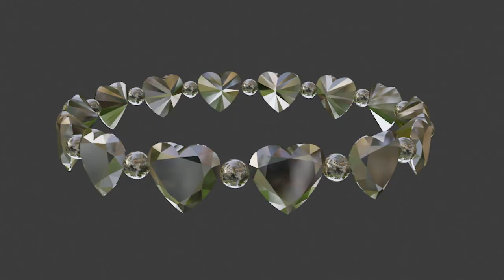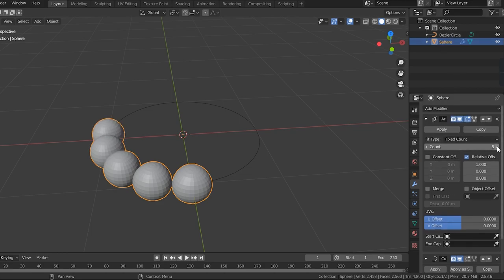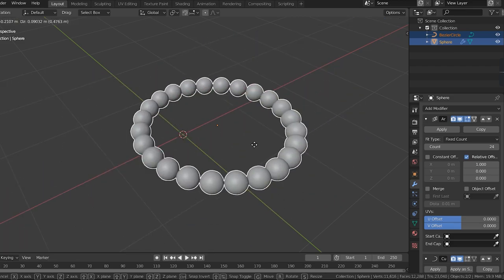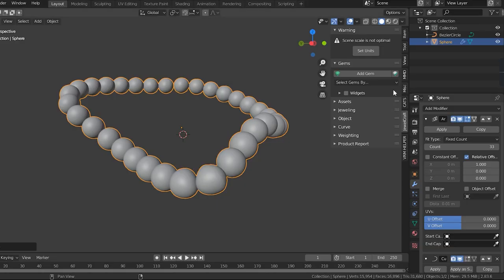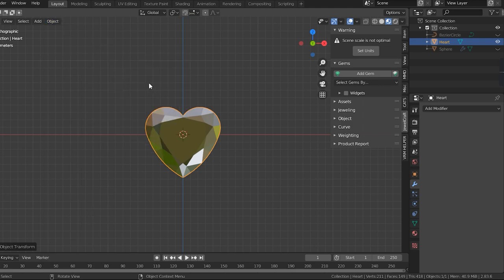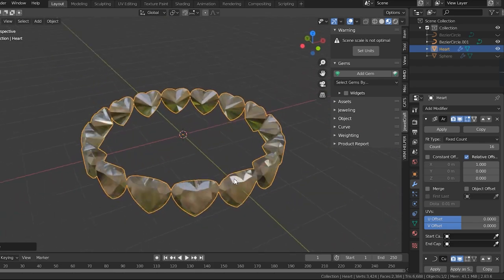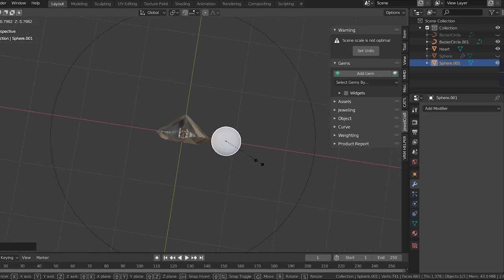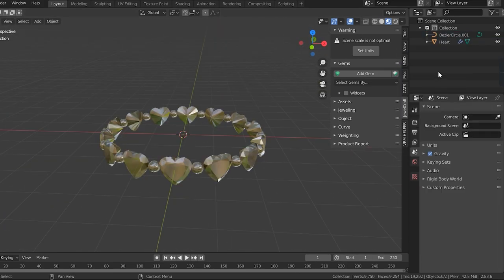EASY 5 Minute Jewelry in BLENDER for Beginners Using Curve and Array Modifiers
Or add me on Discord!
ask_amber#7777